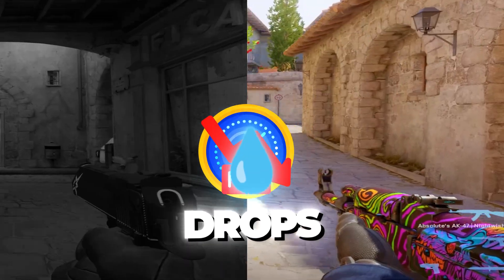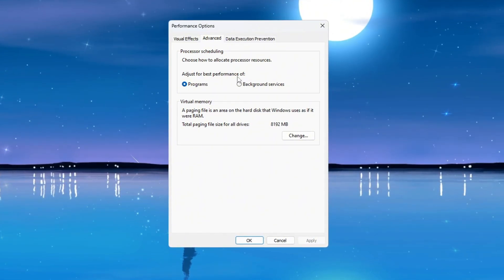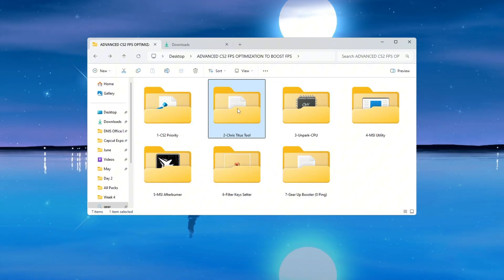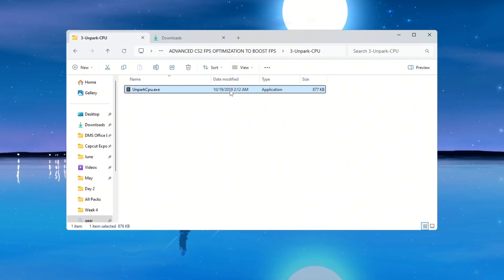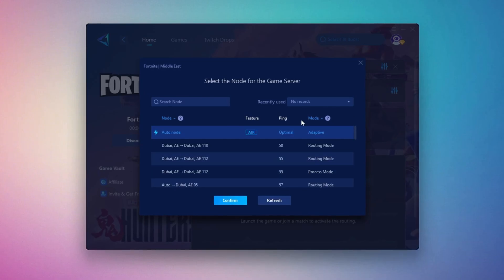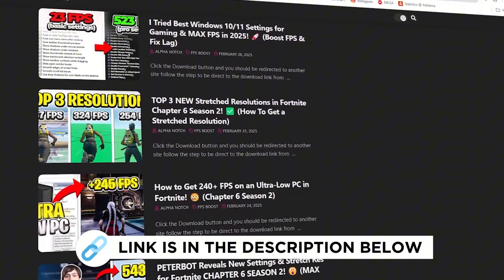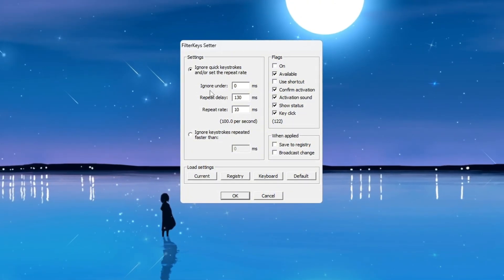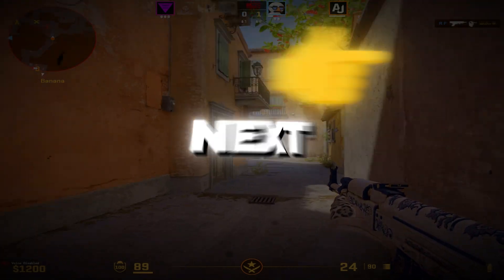ADVANCED CS2 FPS OPTIMIZATION TO BOOST FPS + FIX FPS DROPS & LAG (2025)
Are you tired of lag, frame drops, or low FPS ruining your Counter-Strike 2 experience? In this in-depth guide, I’ll walk you through every advanced CS2 optimization tweak step-by-step to help you boost FPS, eliminate stutters, and fix lag in 2025.

🔥 Whether you’re using a low-end, mid-range, or high-end PC, this guide is built for you!
✅ From registry tweaks, unparking CPU cores, and Windows tuning, to using MSI Afterburner, MSI Utility, and Chris Titus Tech Utility, this video covers everything you need to make CS2 buttery smooth.

📌 What you’ll learn in this video:

How to optimize Windows settings for CS2

Set CPU priority correctly using registry tweaks

Use Chris Titus Tech Utility for deep background cleanup

Unpark CPU cores for maximum responsiveness

Use MSI Utility and Afterburner to fully unlock GPU power

Remove keyboard delay with Filter Keys Setter

Disable HPET to reduce stutter and boost smoothness

🚀 Get ready for a major FPS boost and smoother gameplay!

📂 All required tools and registry files are included in the FPS Boost Pack (link in the video description).

🎮 Let’s make CS2 run like a beast!